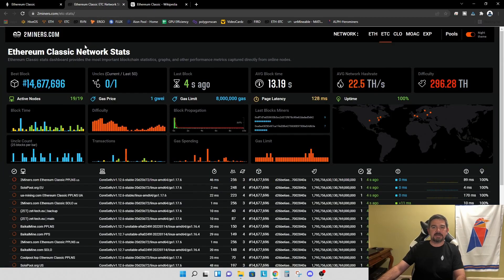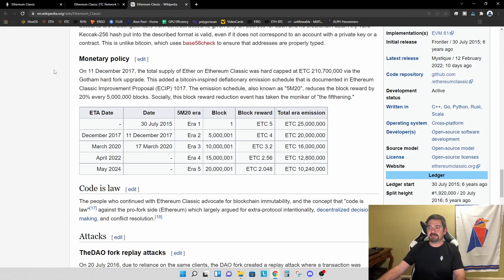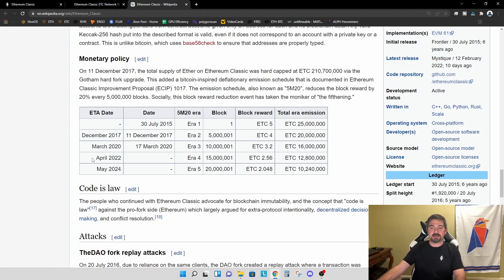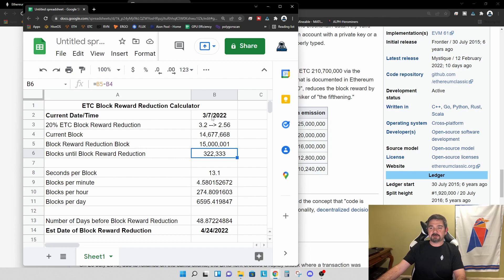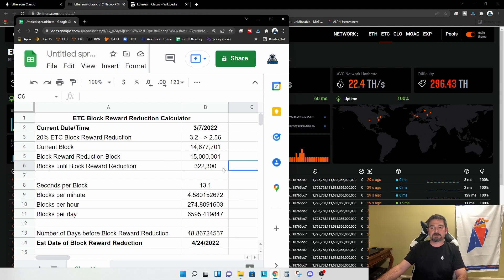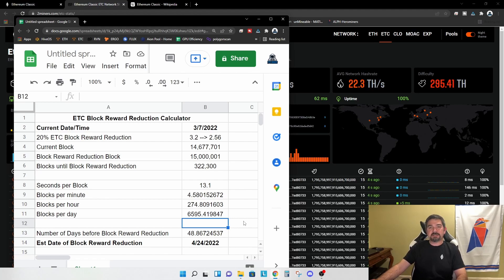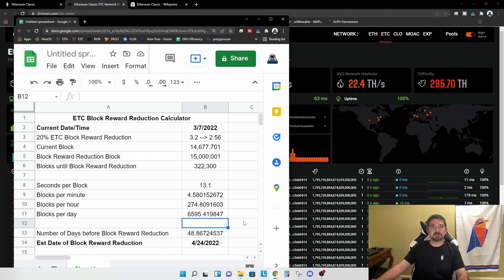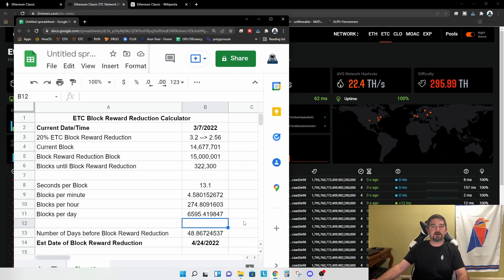Ethereum Classic Block Reward Reduction - The Fifthening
In this video I will discuss the upcoming Ethereum Classic block reward reduction known as the "Fifthening" and what it means for mining profitability.

cryptee.co

ruta-xcfu

Video Timeline:
0:00 Intro
0:41 ETC Network Stats
1:03 ETC Monetary Policy
2:07 Fifthening Date Estimate
3:15 What is the impact to miners?
5:04 Outro